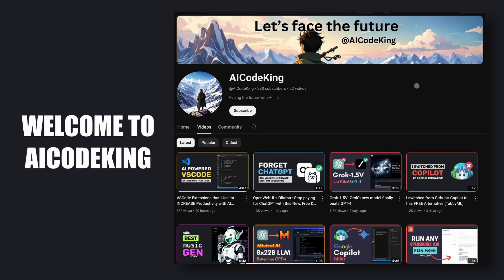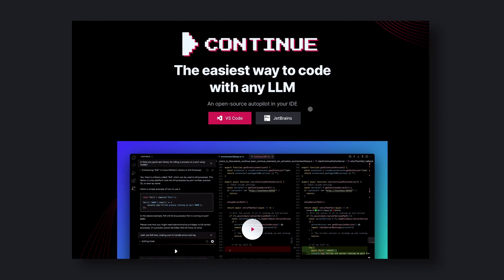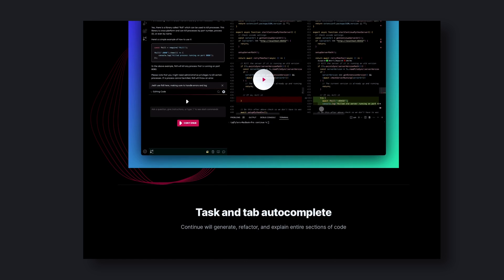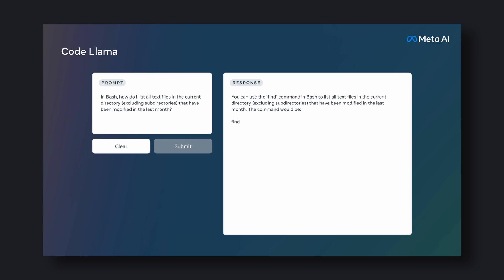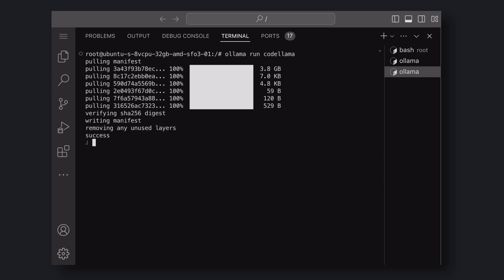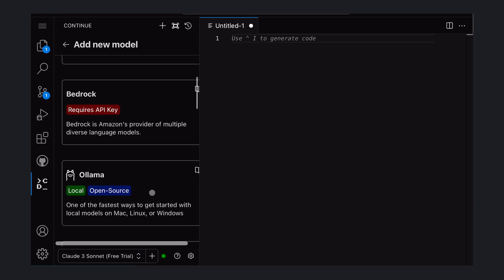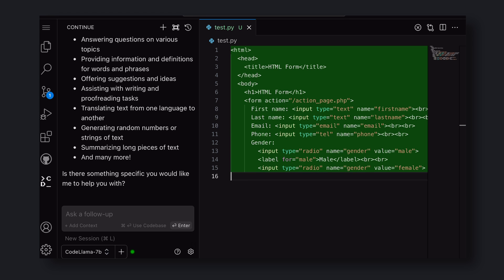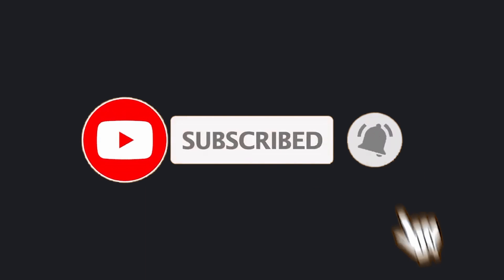ContinueDev+Ollama: STOP PAYING for Github's Copilot with this NEW, FREE & Opensource Alternative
In this video, I discuss about ContinueDev & Ollama which is a brand new & free opensource alternative to Github's Copilot & Google's Gemini Code Assist. This alternative can be used with any opensource LLM such as Mixtral 8x22b, Mixtral 8x7b, GPT-4, Grok-1.5 & Gemini Code Assist.

[Key Takeaways]
🆓 Always on the lookout for free alternatives to premium tools
🌐 Continue: Open-source alternative to Github Copilot, well-supported by the community
💻 Works with GPT-4 API, Ollama, Claude, and more
🛠️ Provides Autocompletion, chat window, code generation features
🖥️ Compatible with VS Code and Jetbrains, not yet with Vim
📥 Installation guide with Ollama and CodeLlama model
📋 Steps: Download Ollama, choose model, install Continue extension
🛡️ Trial models: GPT-4, Claude 3, Gemini, Mistral (rate-limited)
🔍 Configure Ollama model in VS Code extensions
💬 Chat interface for code generation
📝 Generate code like HTML forms or Python scripts effortlessly
✔️ Accept generated changes with a click
🔄 Also supports auto-completion
😎 Cool alternative to Copilot, feedback appreciated in comments